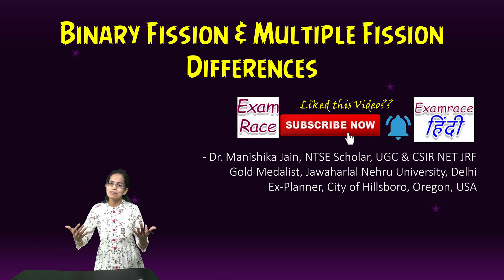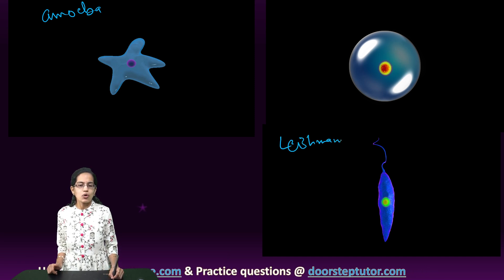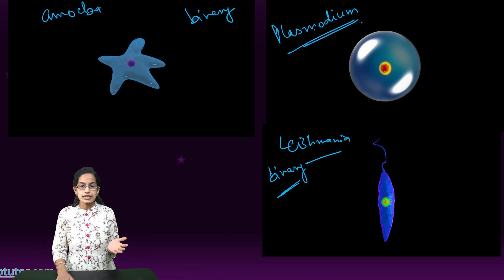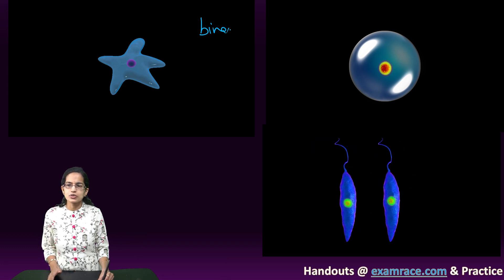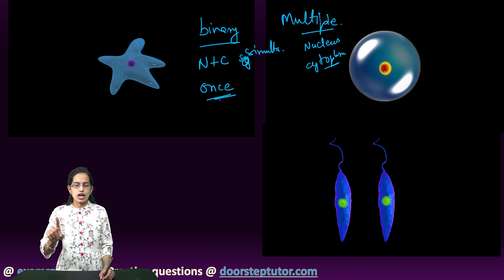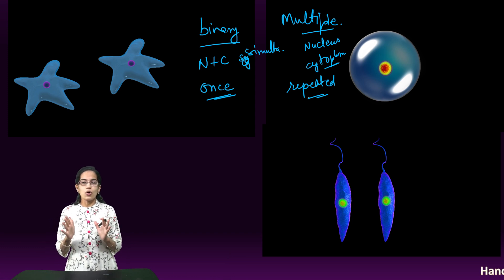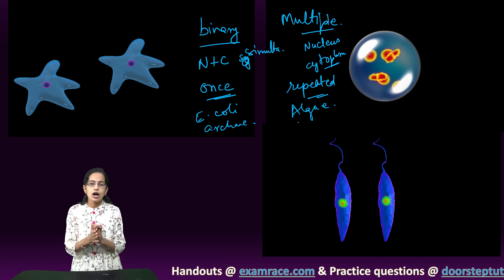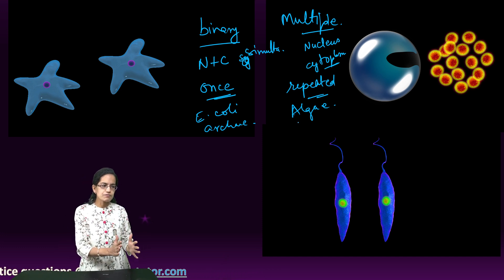Differences between Binary Fission (Amoeba) & Multiple Fission (Plasmodium)|Biology | NSO | Olympiad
Multiple fission - Malarial parasite, Plasmodium, divide into many daughter cells simultaneously
In multiple fission, the nucleus of the parent cell undergoes repeated divisions to produce many daughter nuclei. The cytoplasm also divides and cleaves around each nucleus forming several daughter cells in the parent cell. In favorable conditions when the parent cell membrane raptures all the daughter individuals are released. E.g.: Plasmodium.
Many daughter cells are formed from the splitting of the parent’s cell or Nucleus.
Divides repeatedly. (in binary fission – divided once)
First, the nucleus divides and is surrounded by cytoplasm. (in binary fission -Both the Nucleus and cytoplasm divide simultaneously.)
Multiple fission - Plasmodium, Sporozoans, Algae, etc.